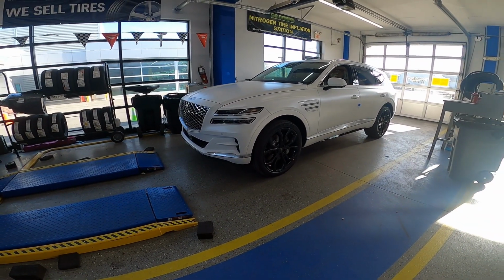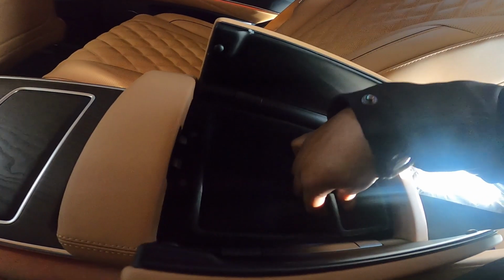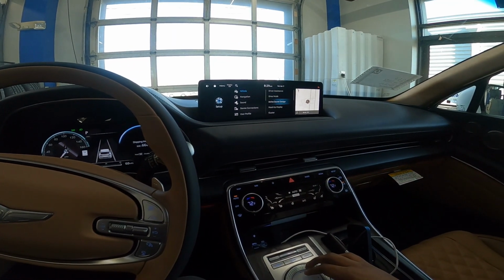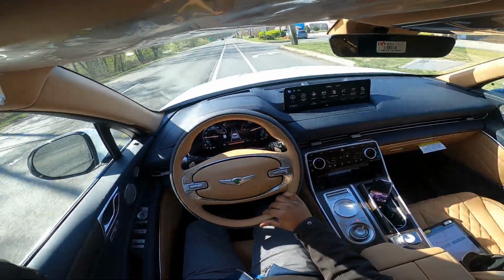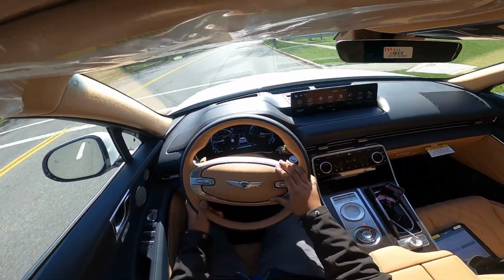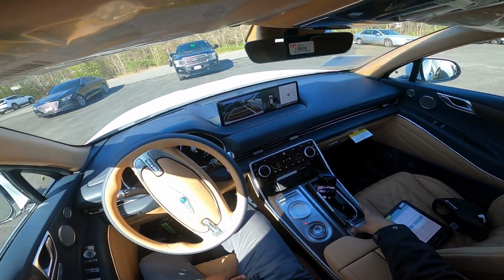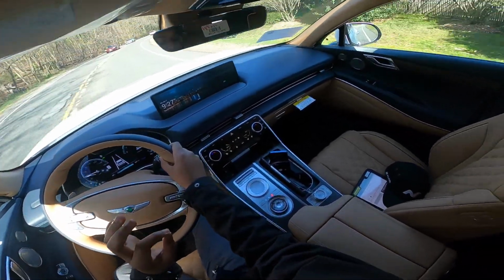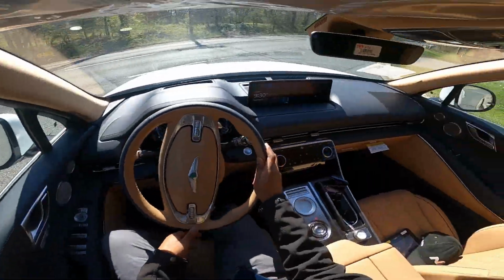2022 Genesis GV80 Prestige Signature | 4 seater Bentayga?! [ POV & Review ]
Todays video features a 2022 Genesis GV80 Prestige signature priced at $78,095 making it the most expensive GV80 to date. Disclaimer this car was missing some of the highway assist technology bring the price down by $200 versus the normal price tag. It comes exclusively in a four seat configuration and standard upgraded engine a 3.5L Twin turbo with 375 horsepower. This is only one of 600 units for the 2022 model year this one was dressed in Matterhorn Matte White on a blue/dune interior.
Timestamps:
0:00 Intro
1:49 Walkaround
2:58 Powertrain
3:25 Rear Seats
6:55 Navigation Test
10:11 Audio Test
11:10 POV Drive
16:49 Auto Parking
19:06 POV extended
21:50 Acceleration
25:06 Closing